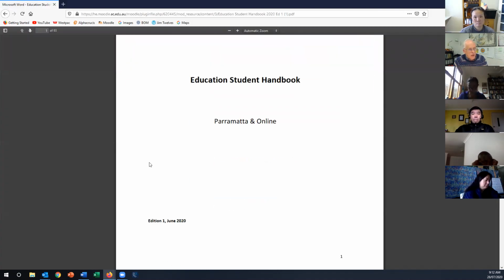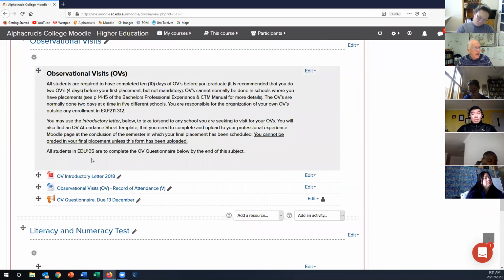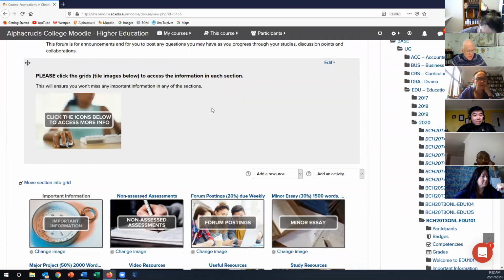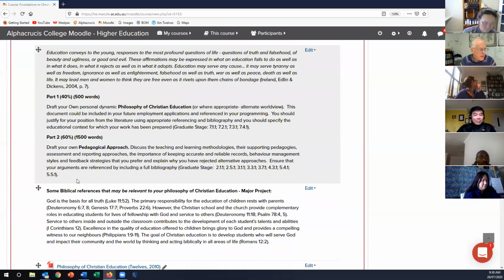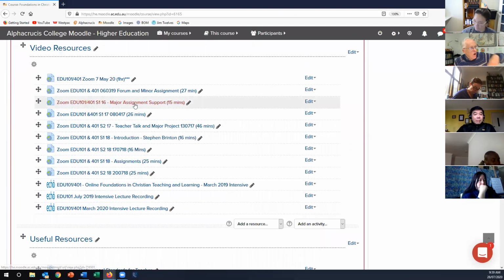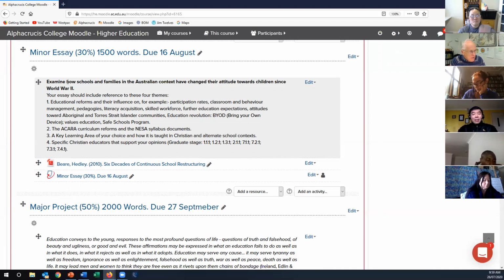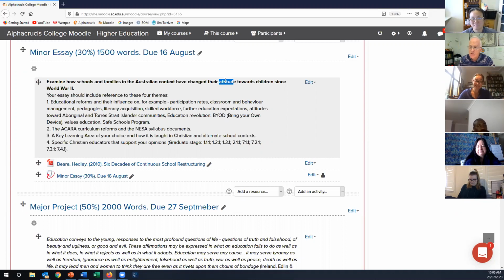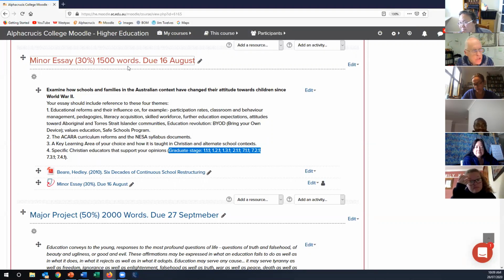EDU101/401 T3 20 Zoom 1 28 July 20